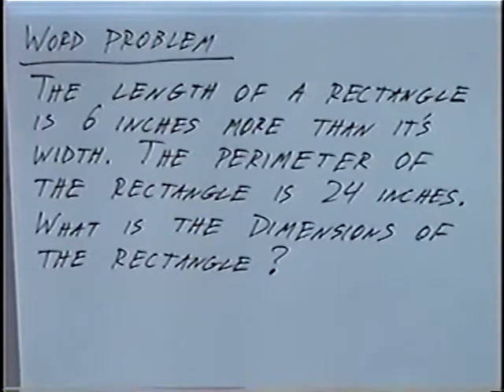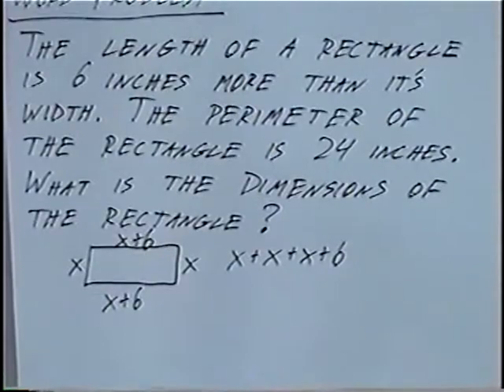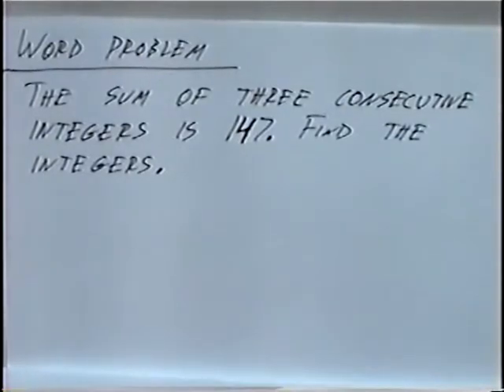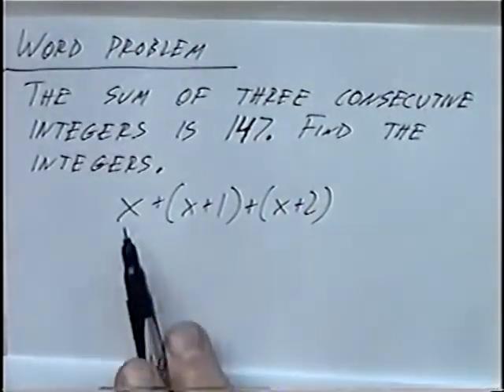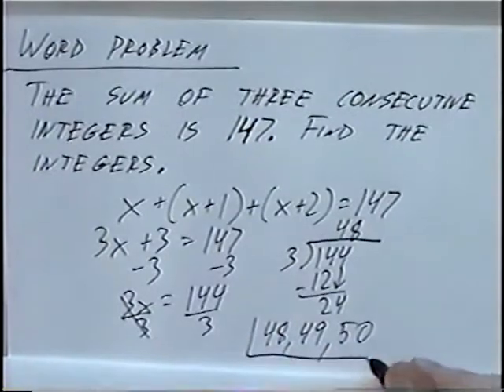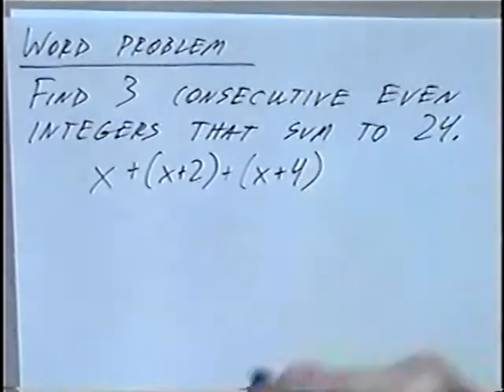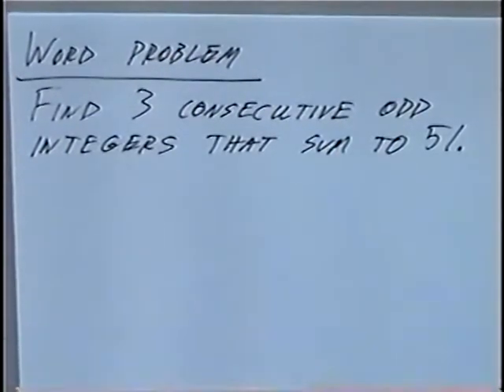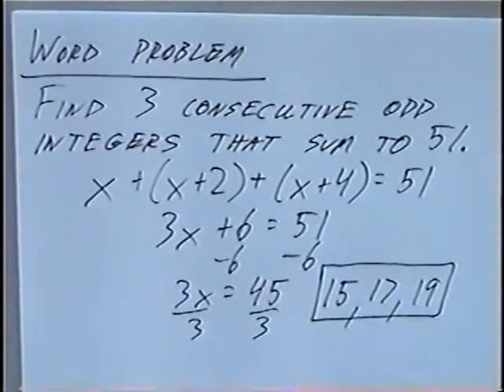2.5 part 1 and 2 Algebra 1